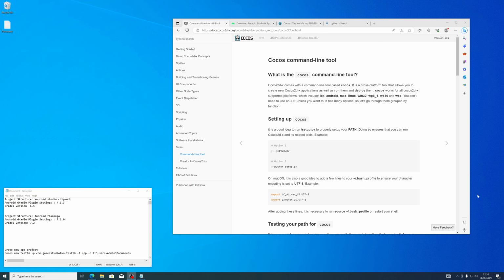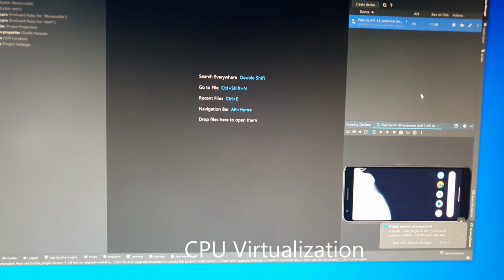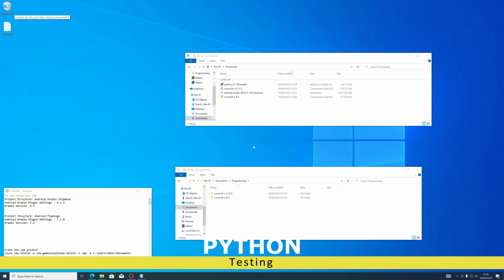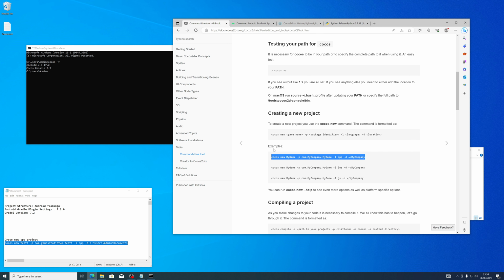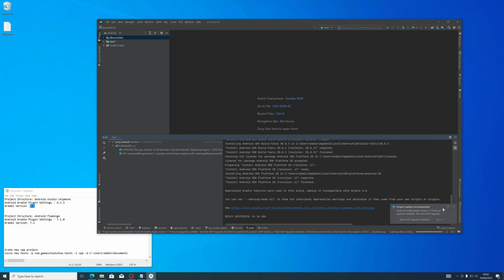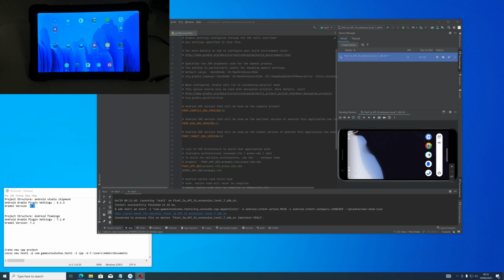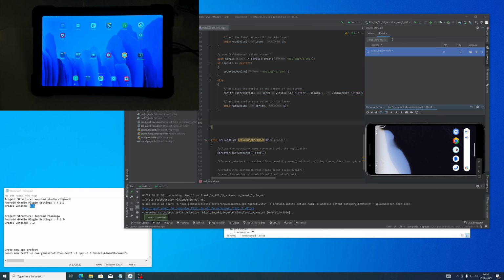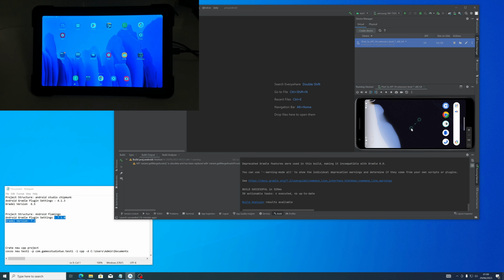1.0: Cocos2dx & Android Studio - Setup Cocos2dx & Android Studio Flamingo & Creating First Project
PYTHON: Any Version 2

Crateing a new cpp project
cocos new test1 -p com.yourdomain.test1 -l cpp -d C:\Users\Admin\Documents

Cocos2dx Ver: 3.17.2 & 4.0 Android Studio Chipmunk
Project Structure.
Android Gradle Plugin Settings : 4.1.3
Gradle Version  6.5

Cocos2dx Ver: 3.17.2 & 4.0 Android Studio Flamingo
Project Structure.
Android Gradle Plugin Settings : 7.1.0
Gradle Version  7.2

But I need to sort it out as i would like to try keep youtube add free when creating content.